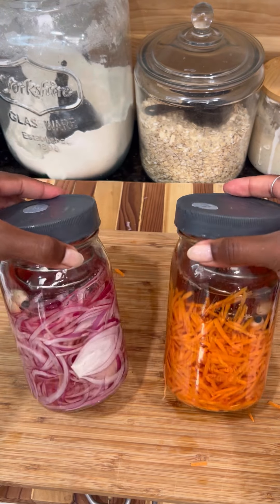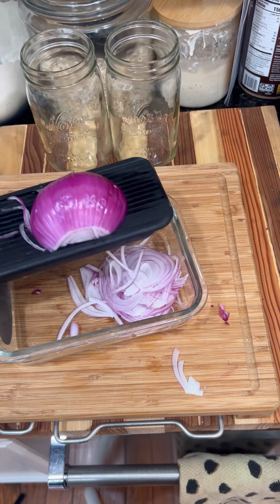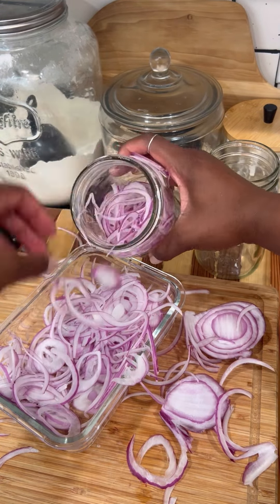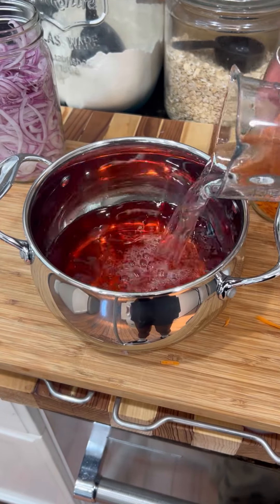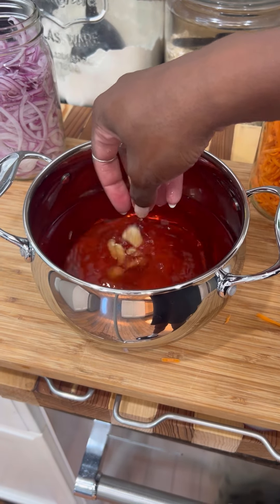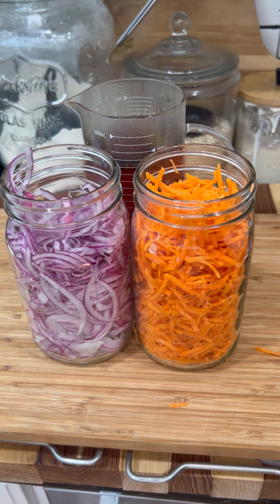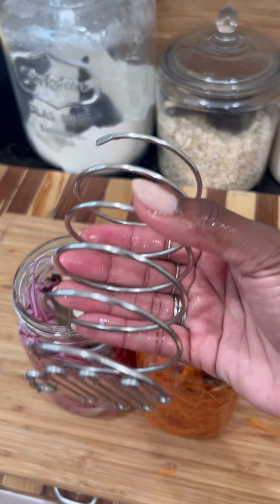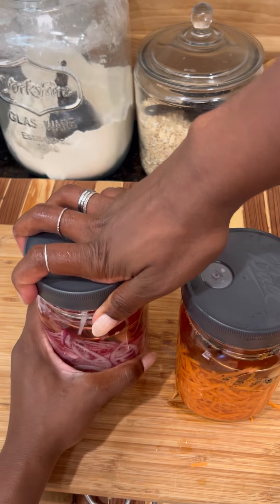Pickled Onions and Pickled carrots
Pickled Onions and Pickled carrots. Perfect on pulled pork sandwiches!! It’s summer, let’s goooooo!